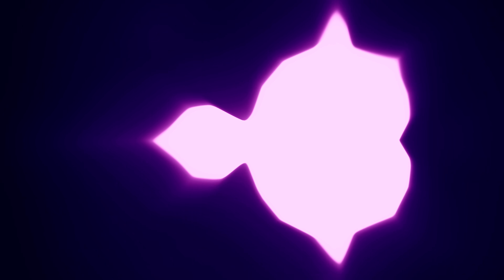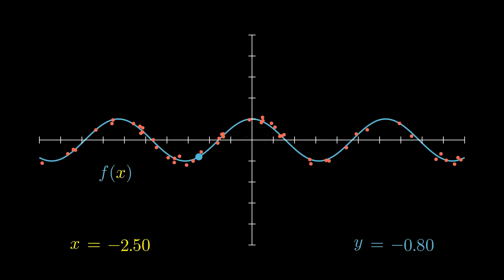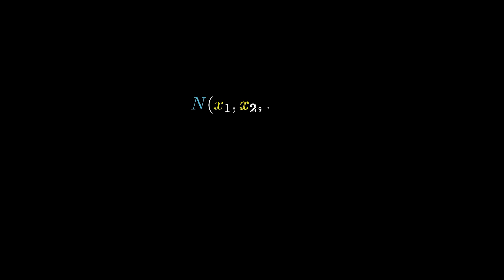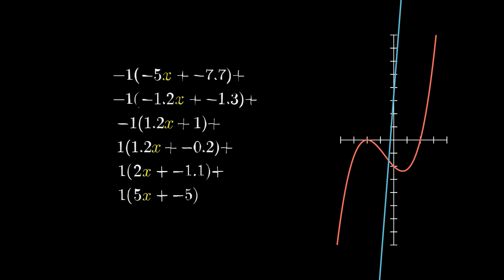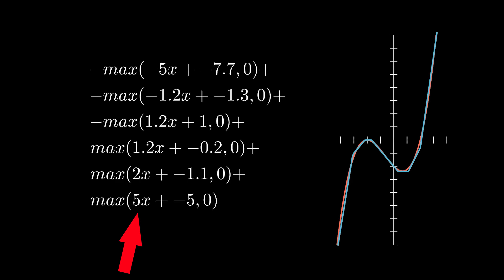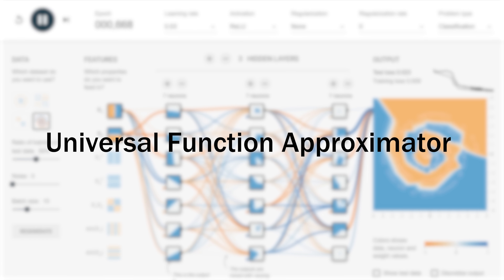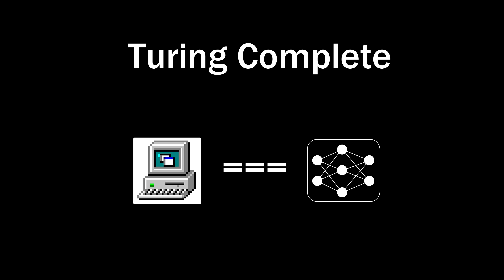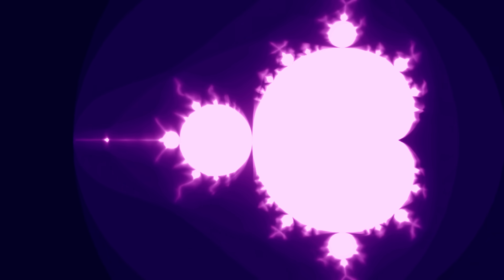Why Neural Networks can learn (almost) anything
A video about neural networks, how they work, and why they're useful.

Turing Completeness:
Networks of infinite size are turing complete: Neural Computability I & II (behind a paywall unfourtunately, but is cited in following paper)

Connor Christopherson

TIMESTAMPS
(0:00) Intro
(0:27) Functions
(2:31) Neurons
(4:25) Activation Functions
(6:36) NNs can learn anything
(8:31) NNs can't learn anything
(9:35) ...but they can learn a lot